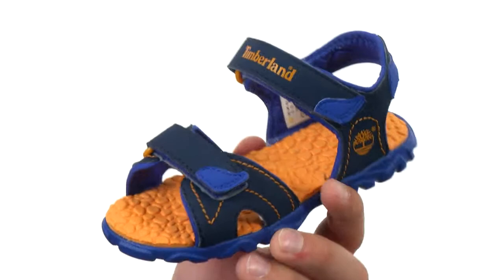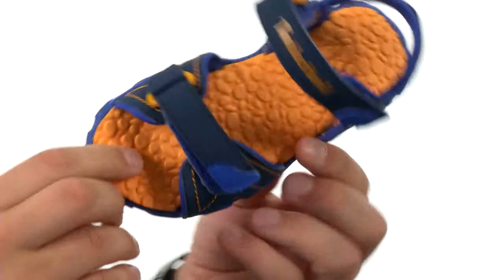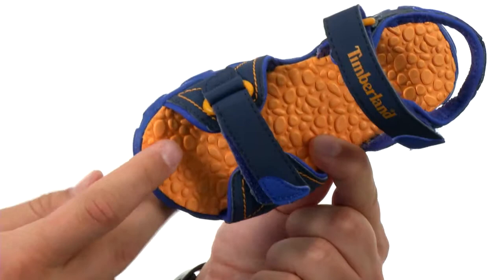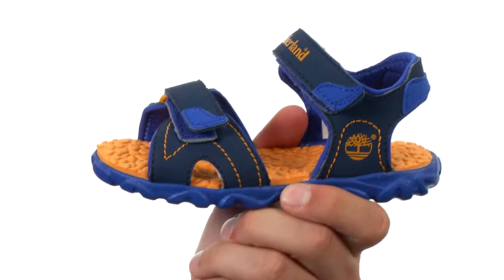Timberland Kids Splashtown 2-Strap Sandal (Toddler/Little Kid) SKU:8269637